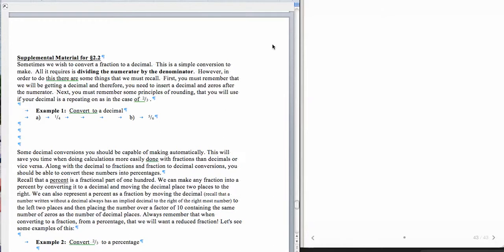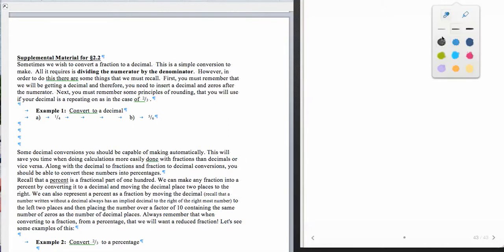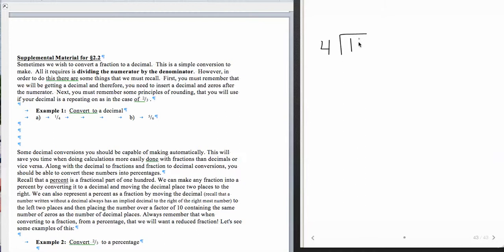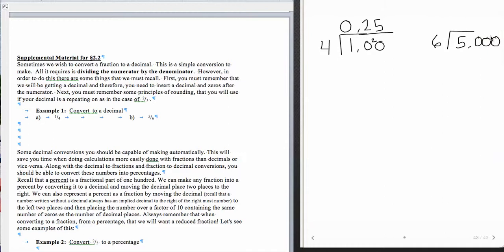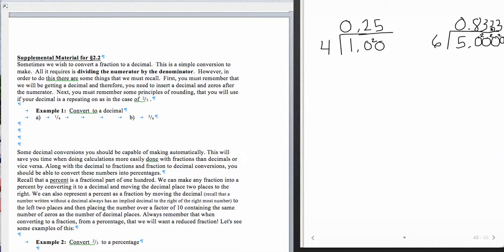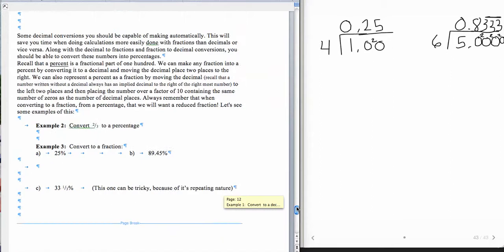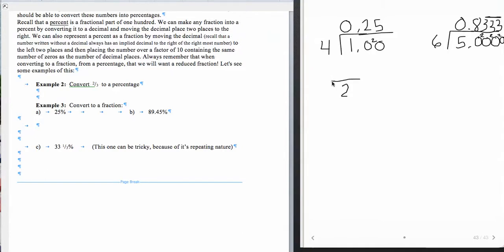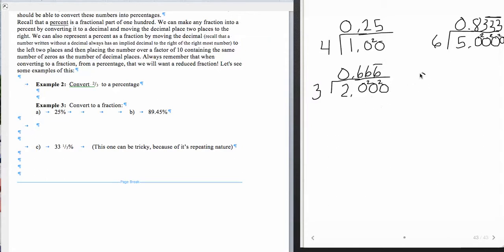Supplemental §2.2 Fractions to Decimals to Percentages